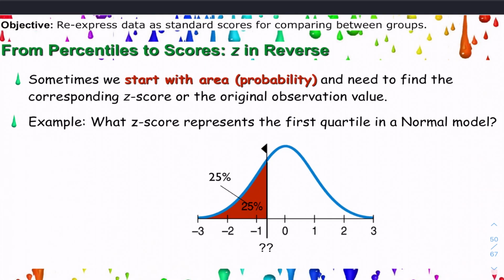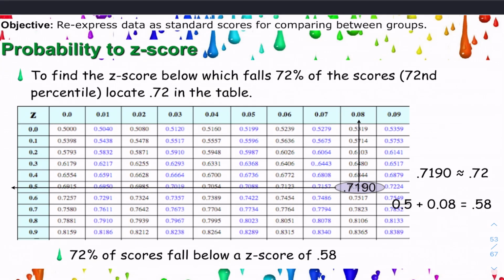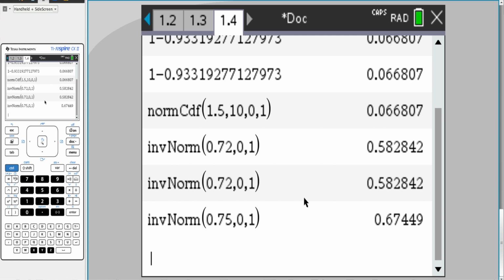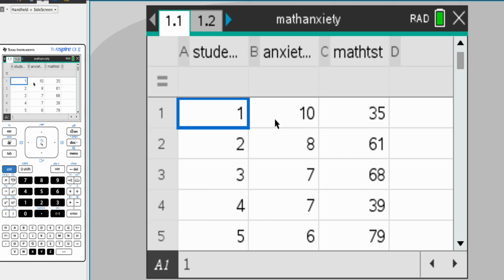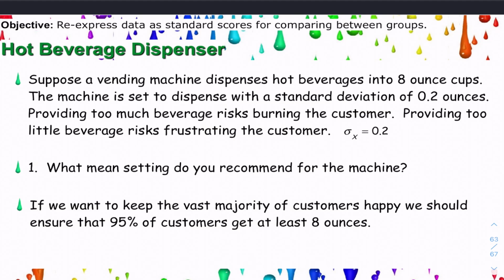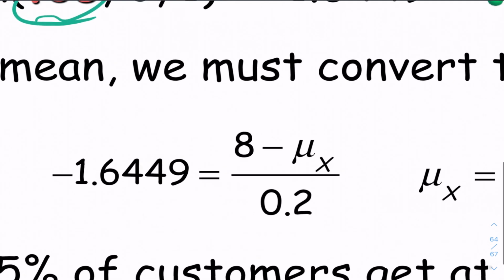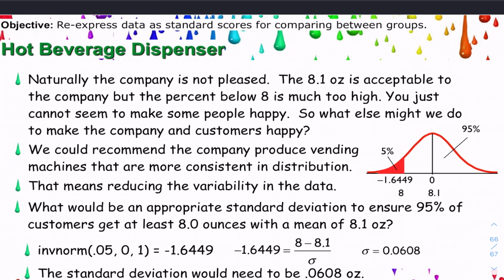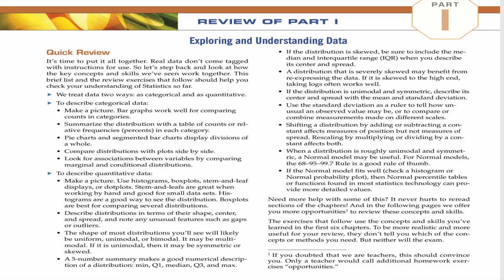AP Stats Chapter 6 - Standard Deviation and the Normal model part 3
This video is about AP Stats Chapter 6 - Standard Deviation and the Normal model part 3